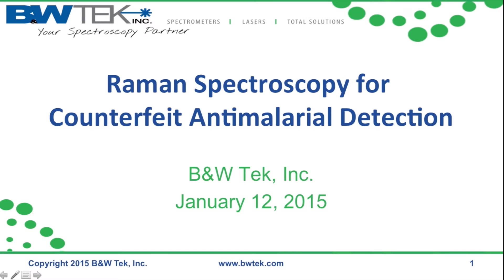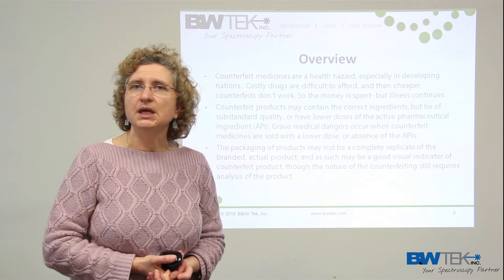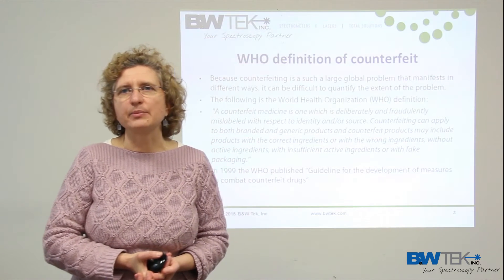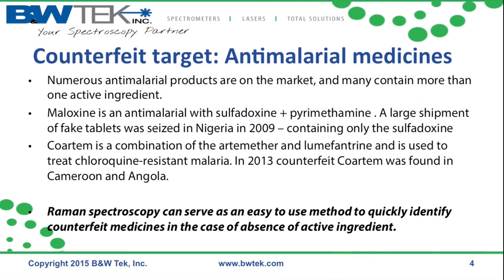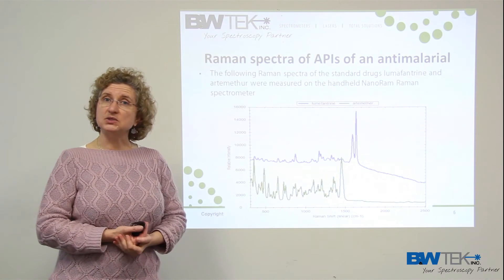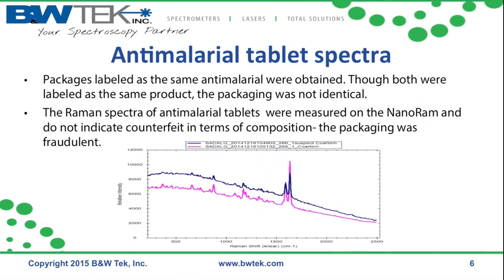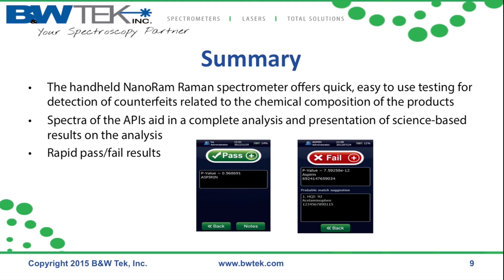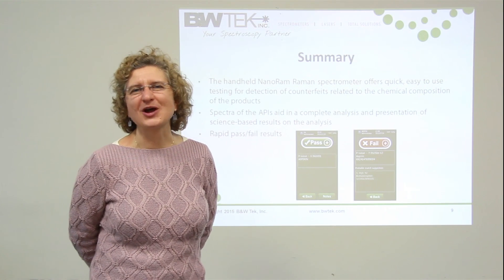Presentation - Raman Spectroscopy for Counterfeit Antimalarial Detection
In this presentation, Katherine Bakeev discusses the growing global issue of counterfeit medicines and how our NanoRam handheld Raman spectrometer offers quick and easy testing for the detection of these counterfeit medicines.